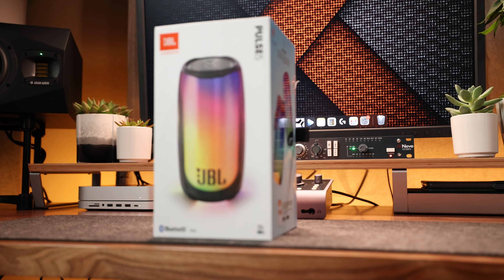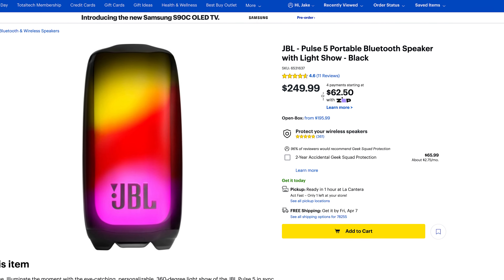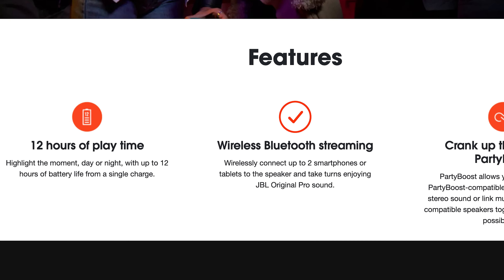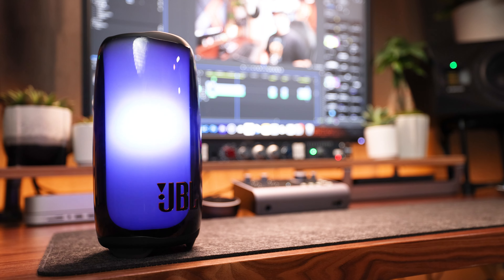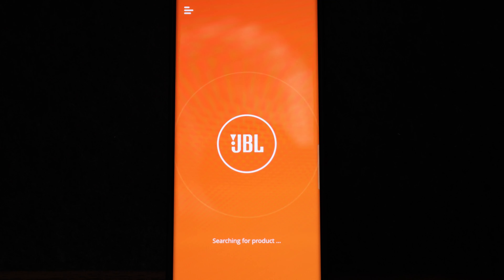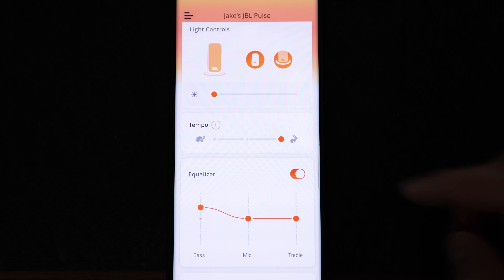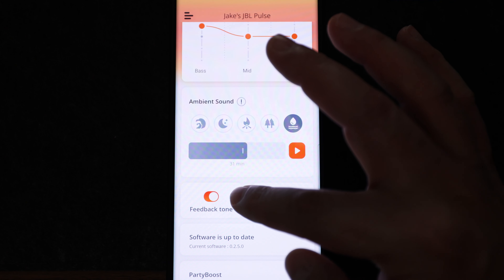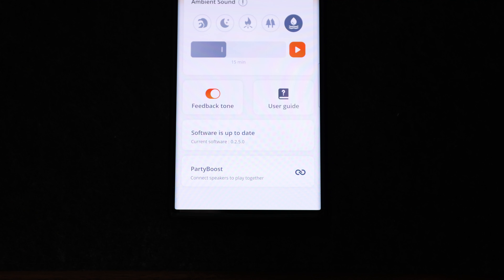JBL Pulse 5 Bluetooth Speaker Test & Review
Is the JBL Pulse 5 the perfect wireless Bluetooth speaker to take with you to the beach or party? It's flashy but how does it sound? Find out today.